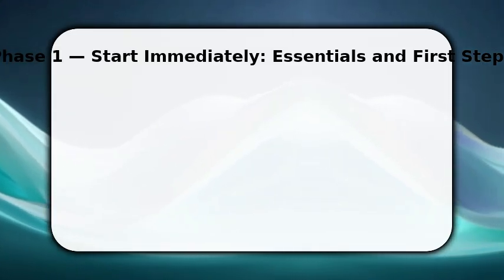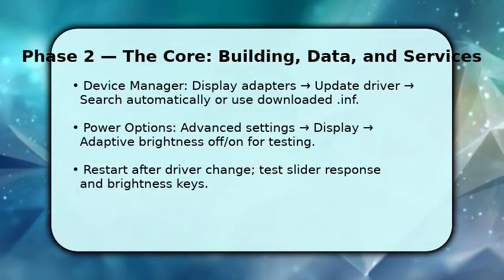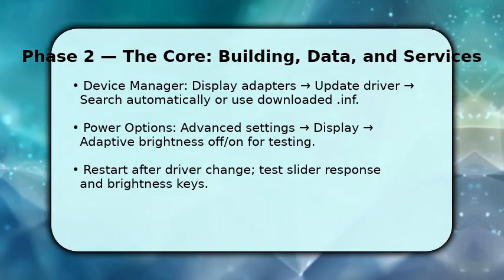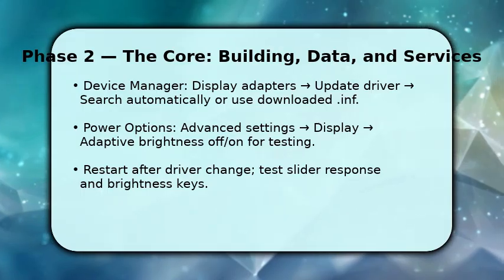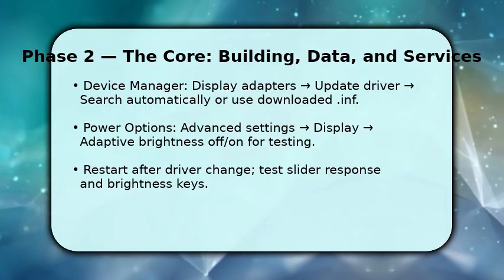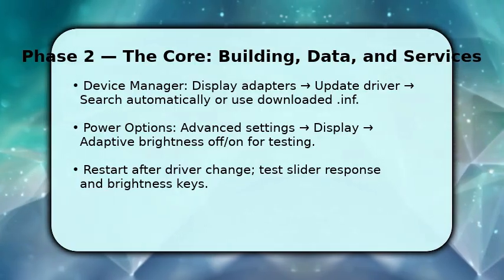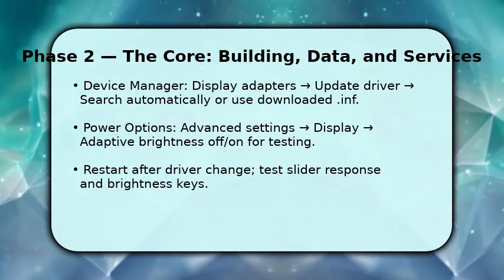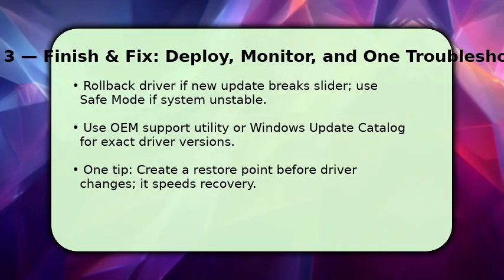How to Fix My Brightness on Windows 10 (only Way)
How to Fix My Brightness on Windows 10 (only Way) | 🔒 Surfshark VPN Deal — Stay private and secure. $1.99/mo + 3 Months Free ▸

Learn the definitive steps to adjust your screen brightness on Windows 1thyne. This guide covers troubleshooting common issues and provides detailed instructions for fixing display settings.

Windows 10, screen brightness fix, display setting, troubleshoot, adjust brightness, fix screen brightness on Windows 10, how to change window'd brightness, brightness control in windows 10, windows display settings adjustment, correcting low brightness on Windows 10, increase computer brightness